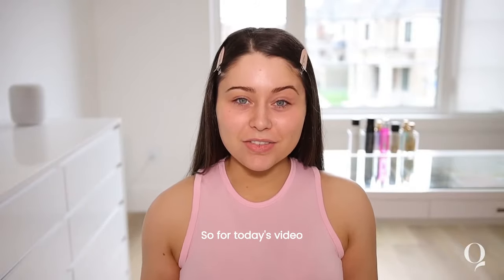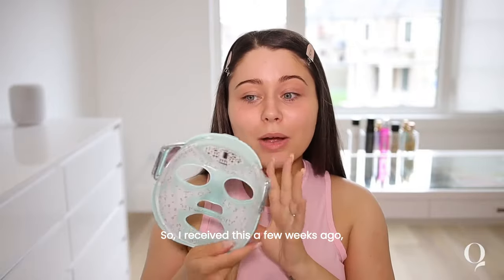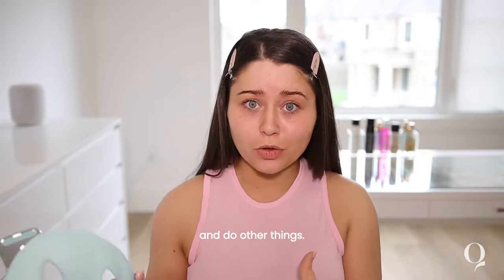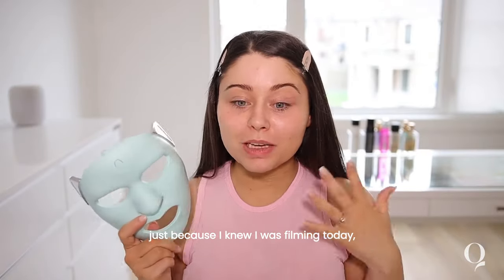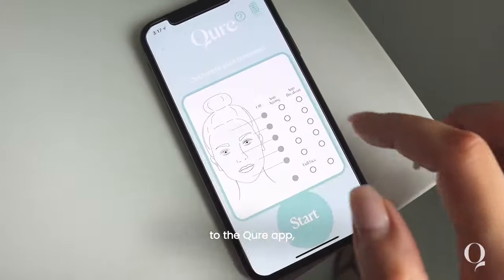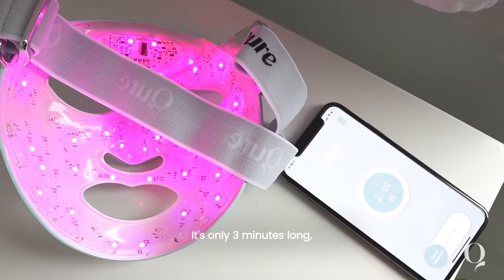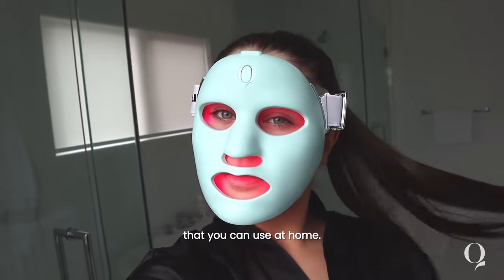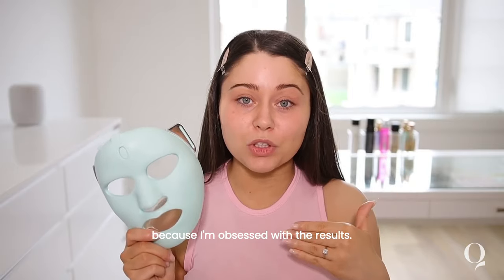What Celebrities Are Using At Home To Boost Collagen, Treat Acne & Rosacea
Amy Macedo talks about her experience using LED light therapy to treat rosacea, boost collagen and prevent breakouts for clear, even-toned skin.